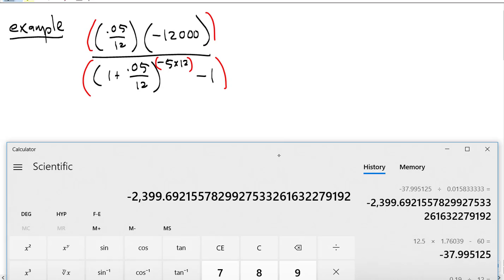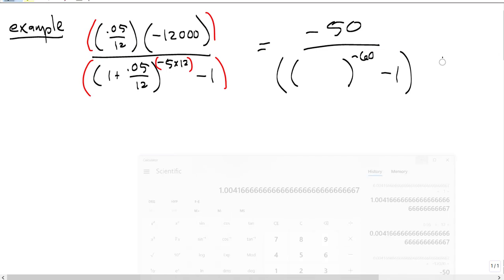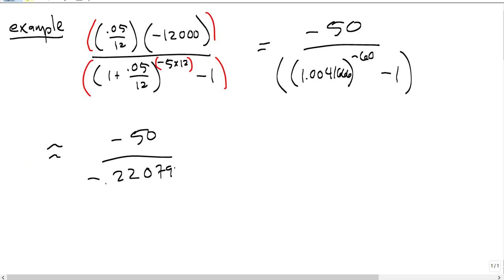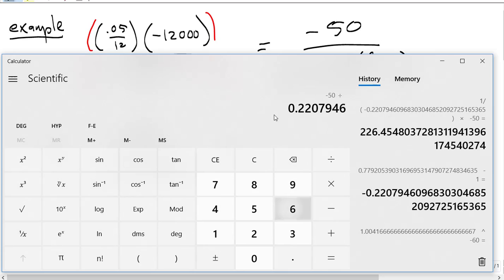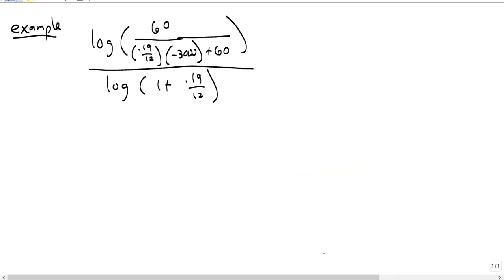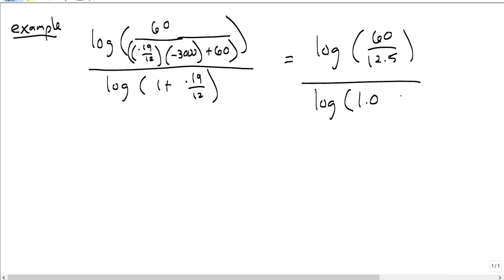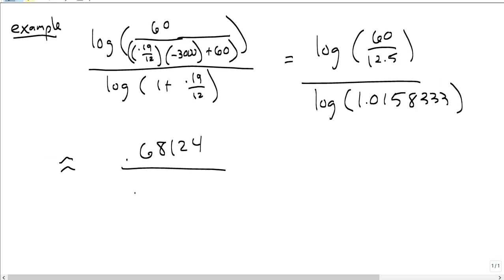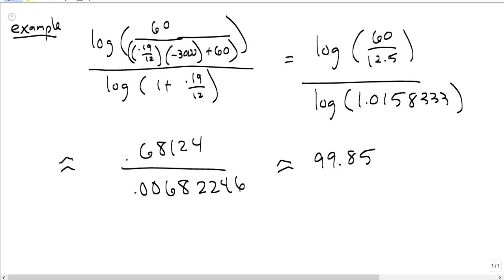Two More Financial Calculations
We show how to plug two rather complicated formulas into a calculator - one for finding the payment necessary to pay off a debt in a certain time, and the other for finding the time it will take to pay off a debt.